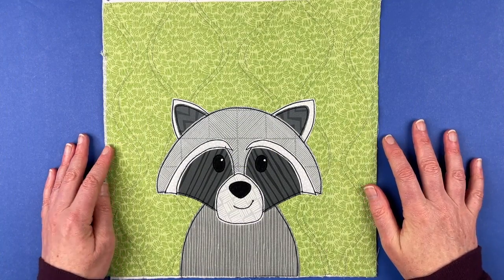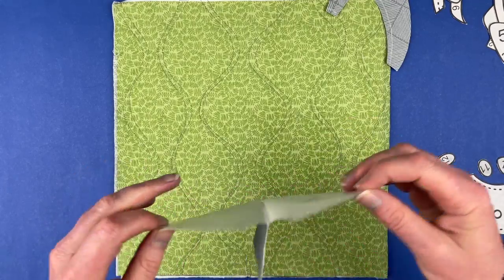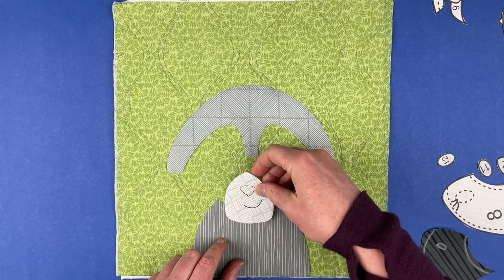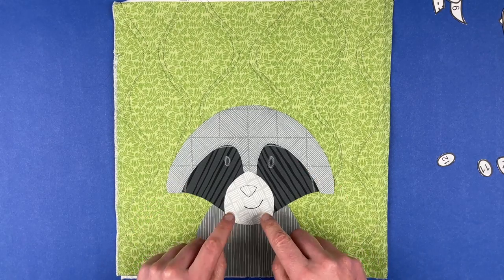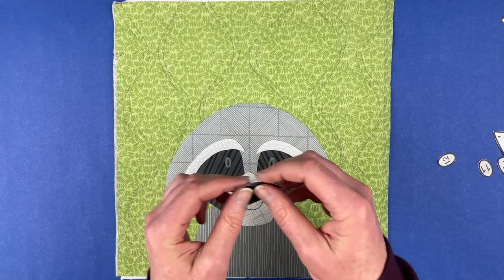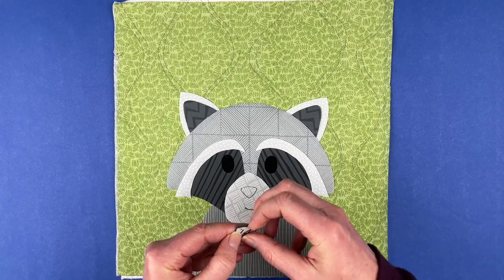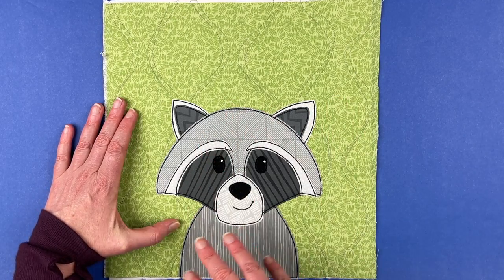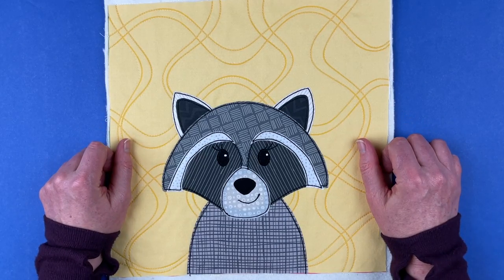How to Assemble the Raccoon Block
Make a cute applique raccoon!

Raccoon applique quilt pattern.